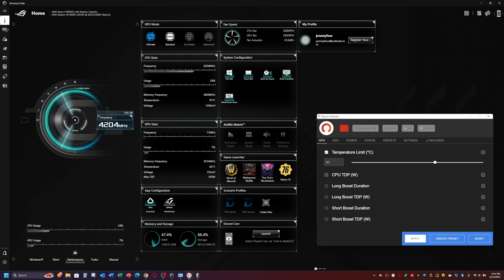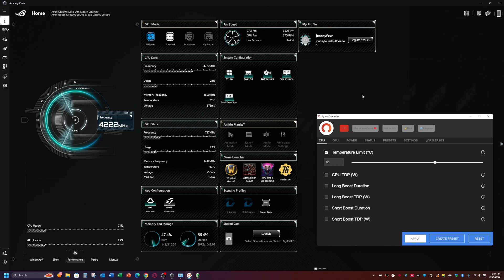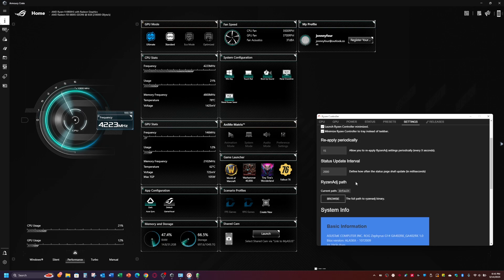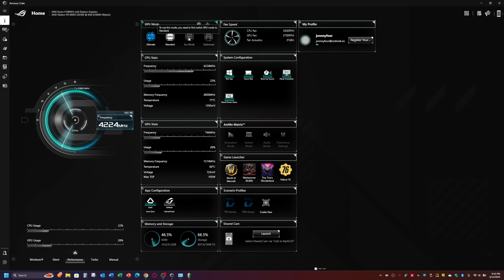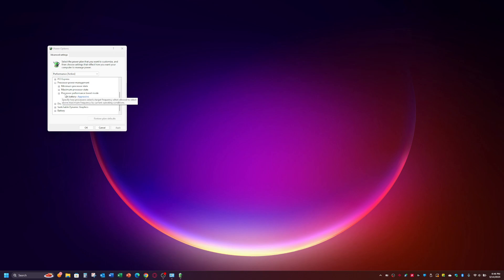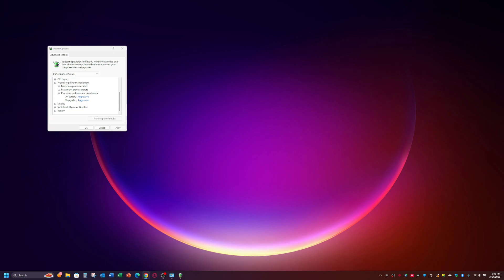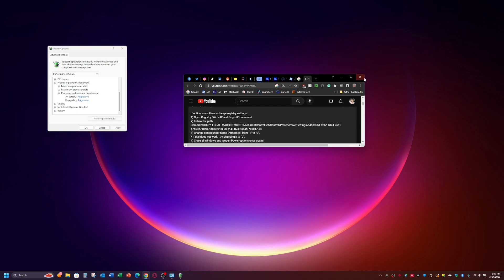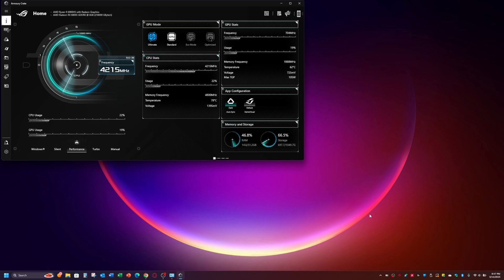Ways to control temperatures on the ASUS Zephyrus g14 GA402RK and possibly other models.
Ways to control temperatures on the ASUS Zephyrus g14 GA402RK. RYZEN Contoller, REGEDIT, and laptop coolers.

My current laptop cooler. It is portable and has a piezoelectric cooler.